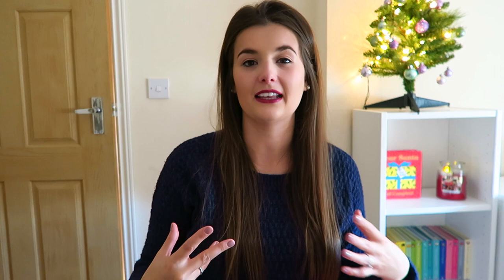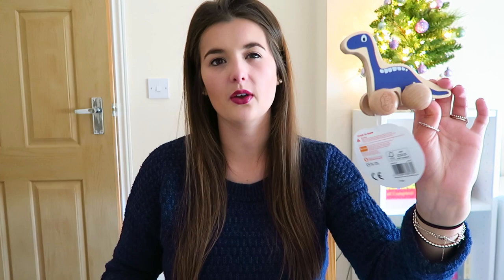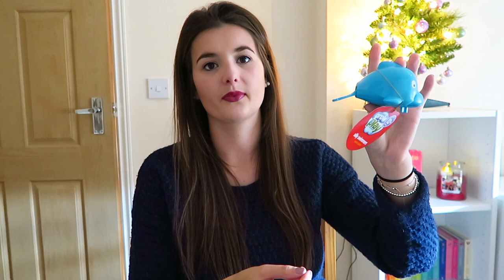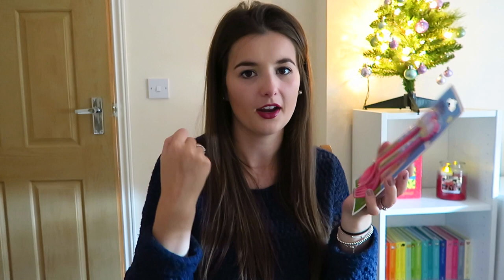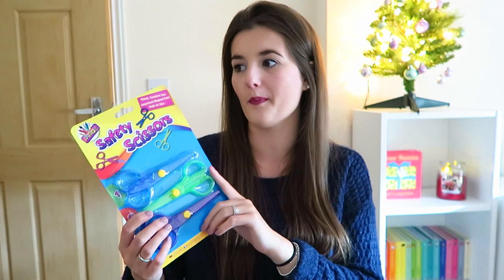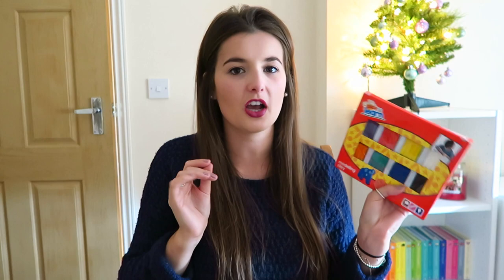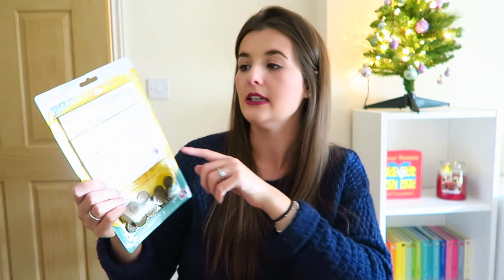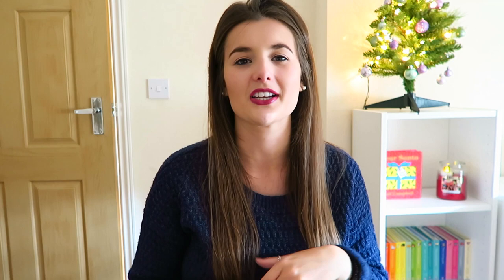What's In P's Christmas Stocking? | VLOGMAS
Hiya everyone,

Today I'm back sharing with you what I've put in P's christmas stocking this year. Hopefully this gives you a bit of inspo :) Let me know what you put in your childrens! Hope you all enjoy!

Jess
xxx

ABOUT US

Hiya! I'm Jess, 24, & first time mumma to little P, who is 2 & I'm a fiancee to Neil, 28. We live in Norwich and have a little cat called Roo! On my channel you can expect to find daily vlogs, advice, hauls & general mum life! If you would like to work with me, then please get in touch by emailing me. ♡